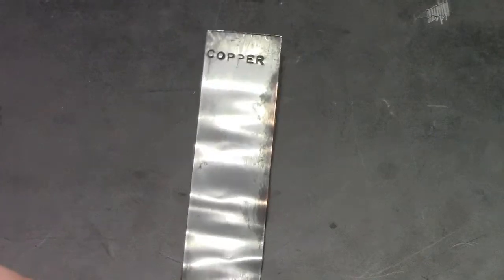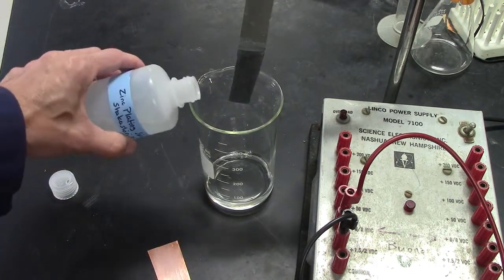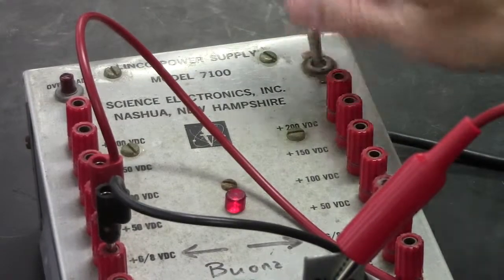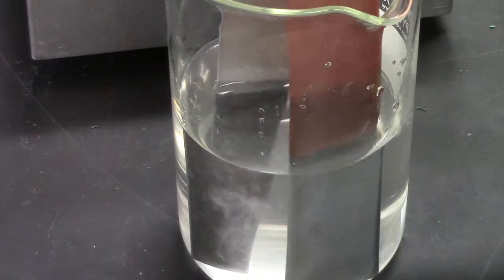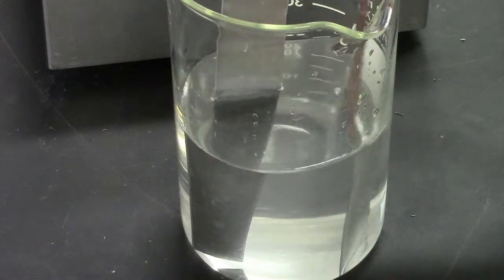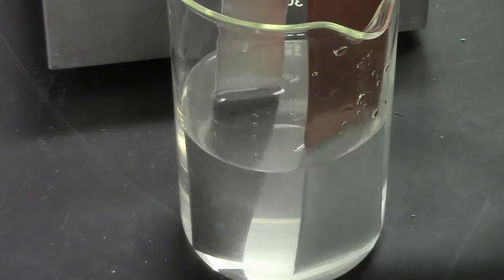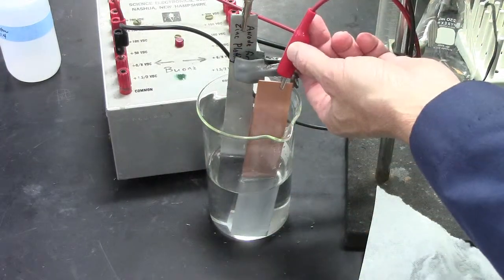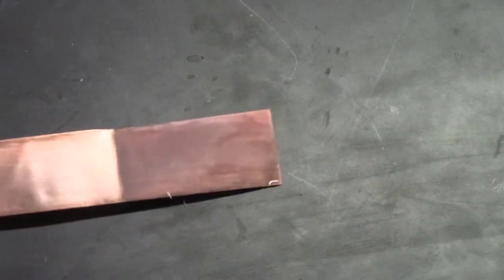Zinc Plating on Copper Metal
Electroplating a copper strip with zinc metal (zinc sulfate electrolyte)